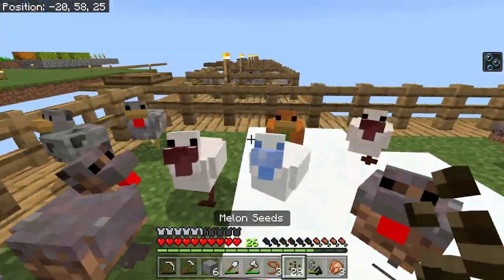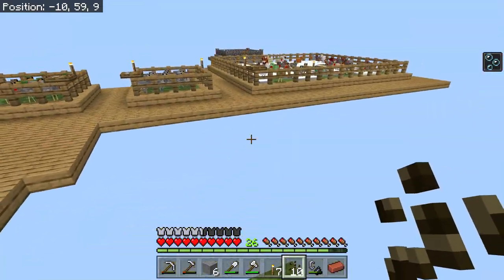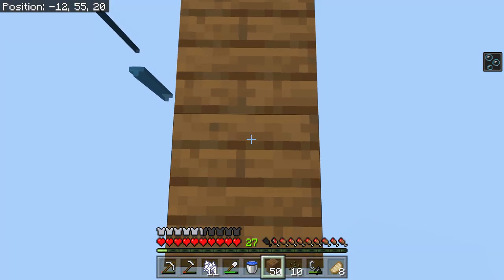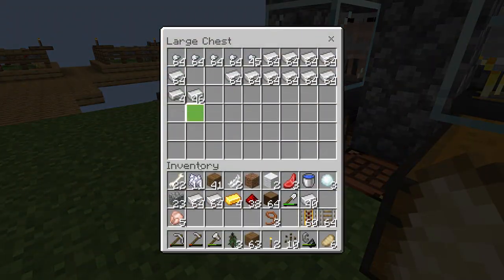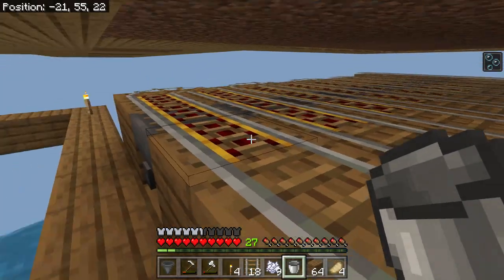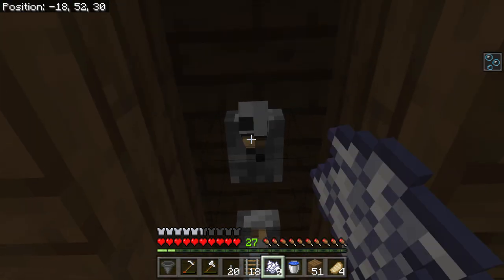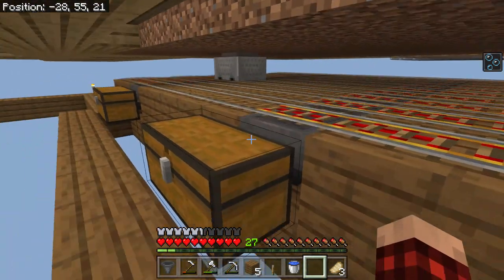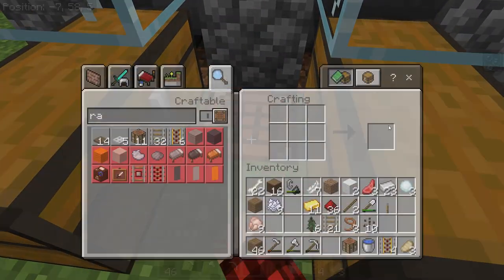Minecraft Map: CHICKEN BLOCK - 9 - COLLECTION SYSTEM AND OBSIDIAN!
Today we breed a few new chickens thanks to the fine people in the comments!  Then after filling up our inventory 900 times by running around in the large chicken pen we decide to build a massive chicken drop collection system and start truly raking it in!  Its time for the COLLECTION SYSTEM!

Skyblock Maps are awesome!  We are back in the sky for another play through of our Let's play series.  Sky Factory maps are always awesome and this looks to be no different!